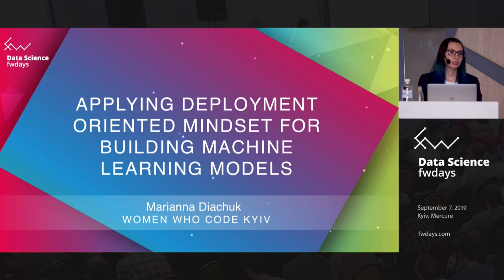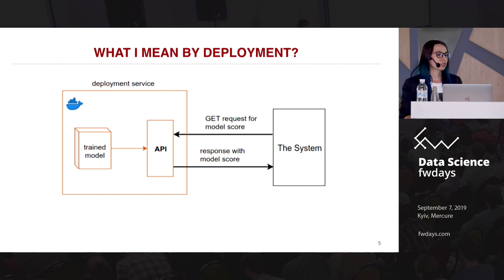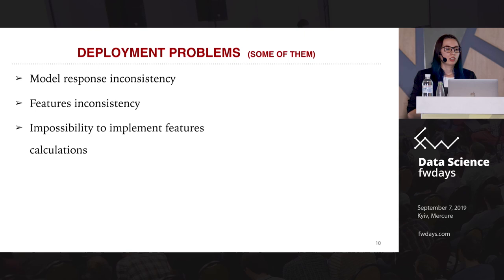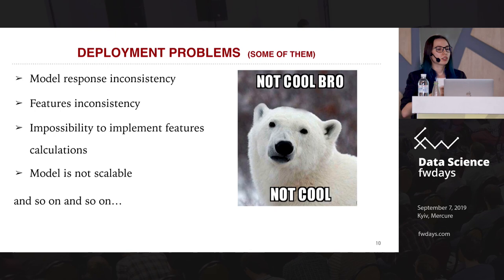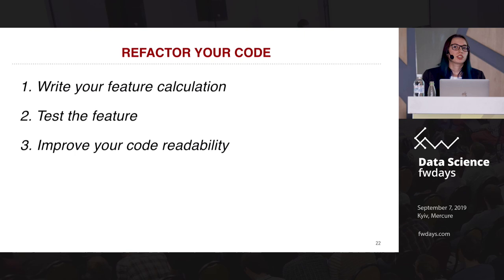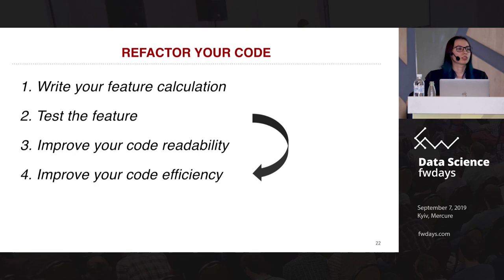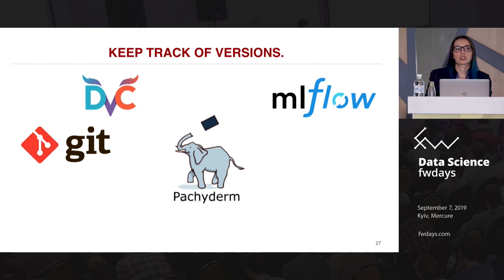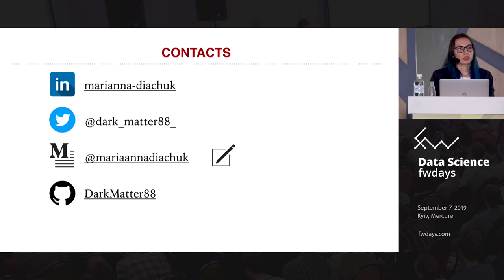Marianna Diachuk "Applying deployment oriented mindset for building Machine Learning models"